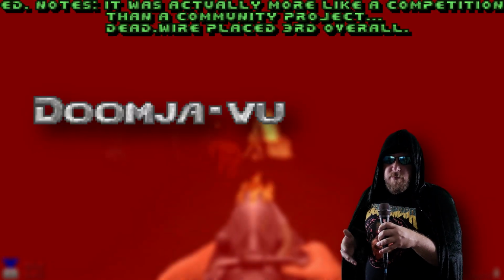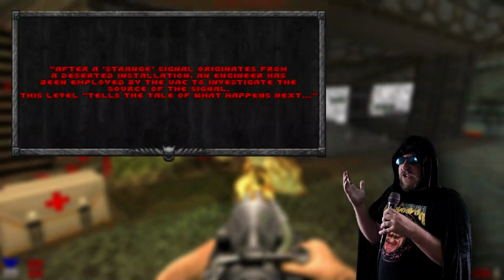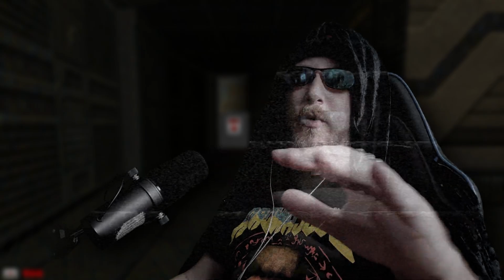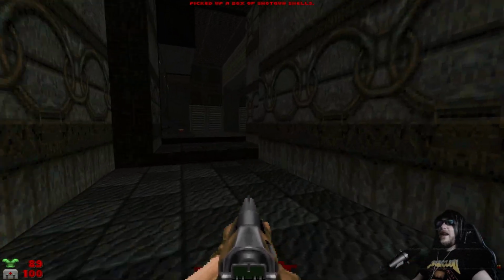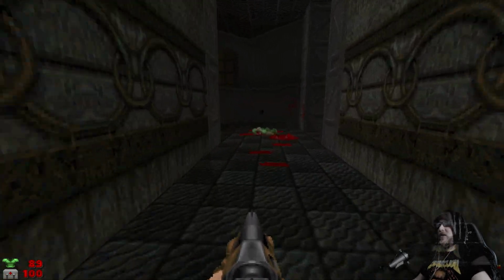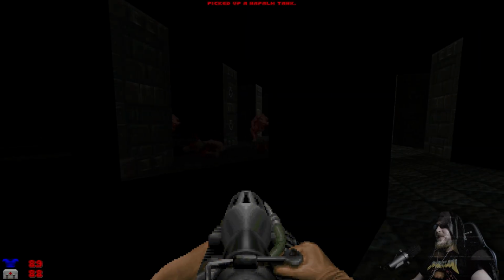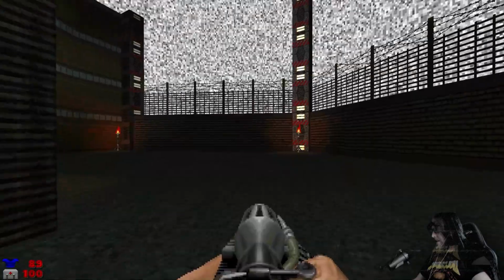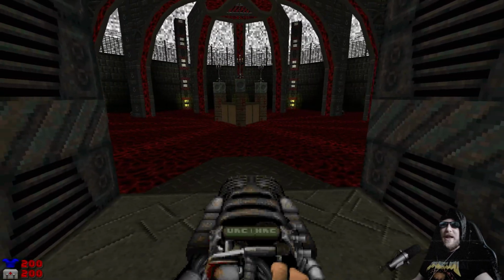dead.wire | Spooky Doom Map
A spooky Doom map developed by Xaser (Legacy Of Rust).

__Level Select__
0:00 - Intro
6:25 - Level Start
11:33 - Green Torch/ Laser Rifle
15:41 - Red Torch/ Flamethrower
19:36 - Blue Torch/ M16
20:52 - Arena/ HRC
24:09 - Level End
24:59 - Death Reel